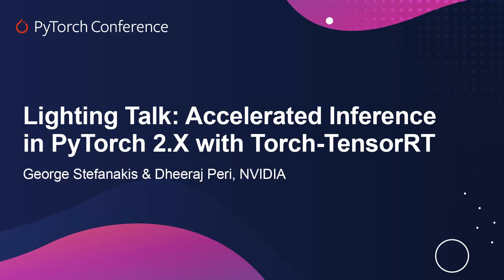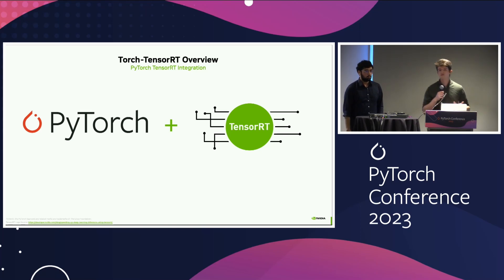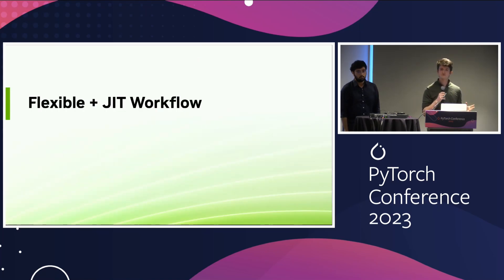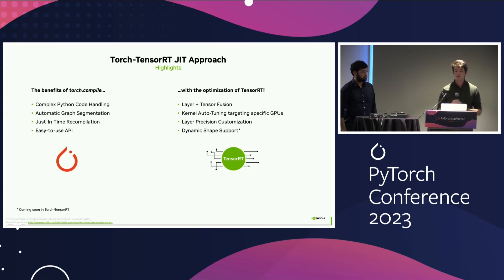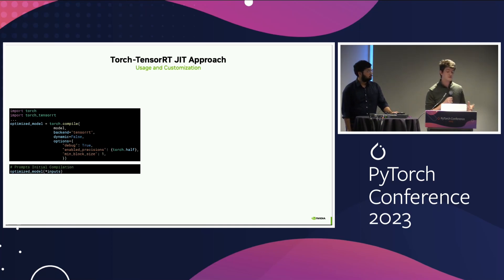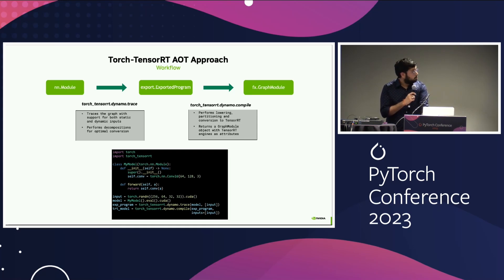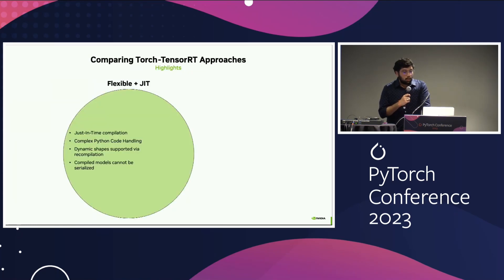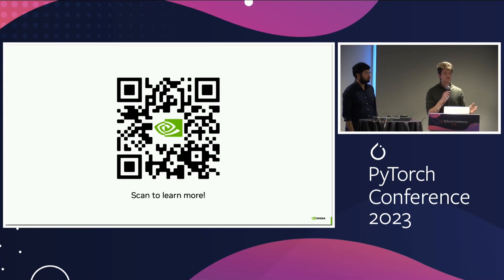Lightning Talk: Accelerated Inference in PyTorch 2.X with Torch...- George Stefanakis & Dheeraj Peri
Lightning Talk: Accelerated Inference in PyTorch 2.X with Torch-TensorRT - George Stefanakis & Dheeraj Peri, NVIDIA

Torch-TensorRT accelerates the inference of deep learning models in PyTorch targeting NVIDIA GPUs. Torch-TensorRT now leverages Dynamo, the graph capture technology introduced in PyTorch 2.0, to offer a new and more pythonic user experience as well as to upgrade the existing compilation workflow. The new user experience includes Just-In-Time compilation and support for arbitrary Python code (like dynamic control flow, complex I/O, and external libraries) used within your model, while still accelerating performance. A single line of code provides easy and robust acceleration of your model with full flexibility to configure the compilation process without ever leaving PyTorch: torch.compile(model, backend=”tensorrt”) The existing API has also been revamped to use Dynamo export under the hood, providing you with the same Ahead-of-Time whole-graph acceleration with fallback for custom operators and dynamic shape support as in previous versions: torch_tensorrt.compile(model, inputs=example_inputs) We will present descriptions of both paths as well as features coming soon. All of our work is open source and available